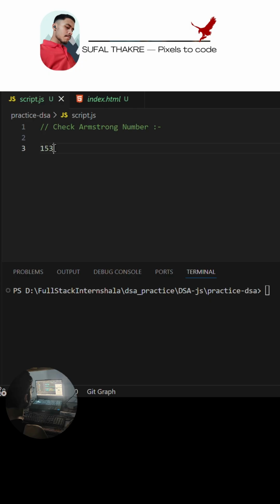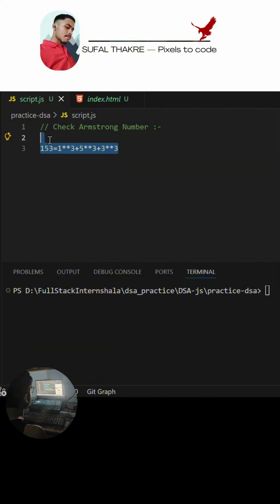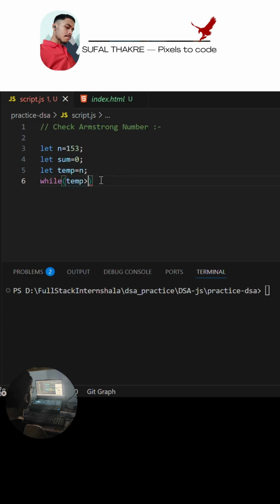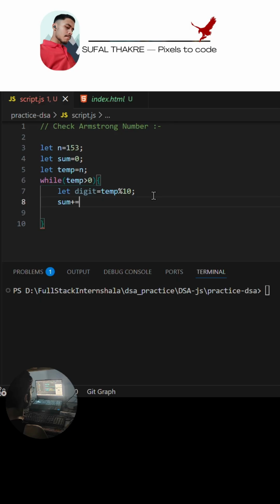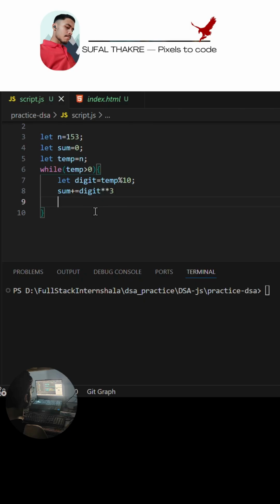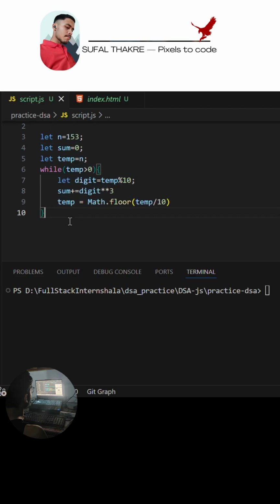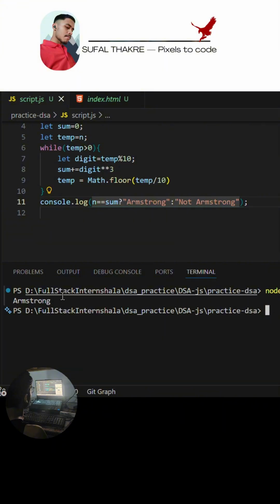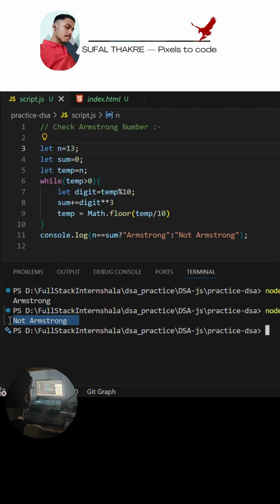Check Armstrong Number in JavaScript ⚡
Check whether a number is an Armstrong number using JavaScript 🚀

In this short, we solve a popular JavaScript logic question:
👉 Armstrong Number Program using while loop

Perfect for:
✔ JavaScript beginners
✔ DSA basics

Watch till the end to understand how digits are extracted and calculated 🔥